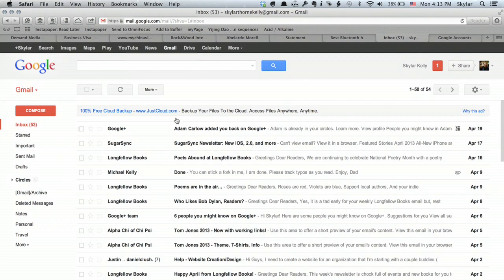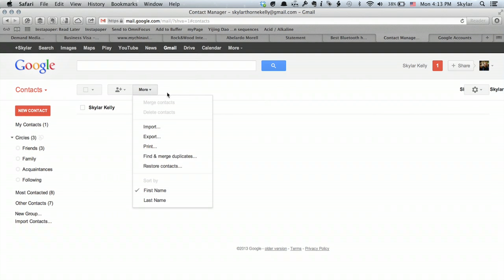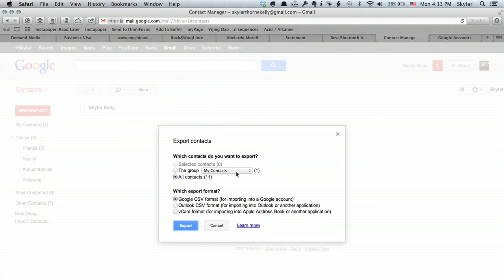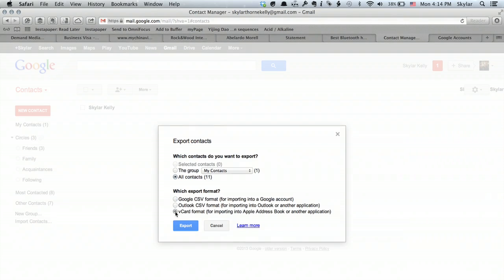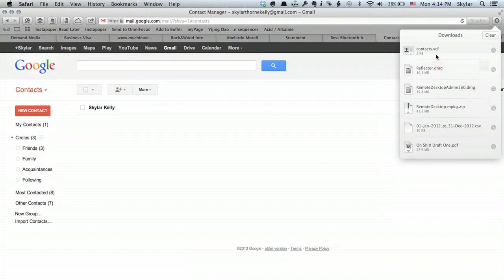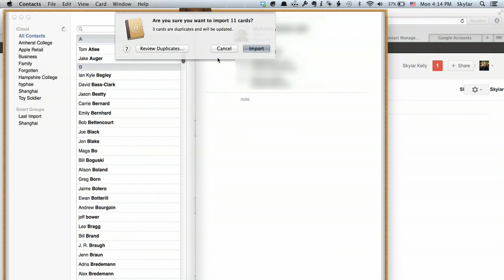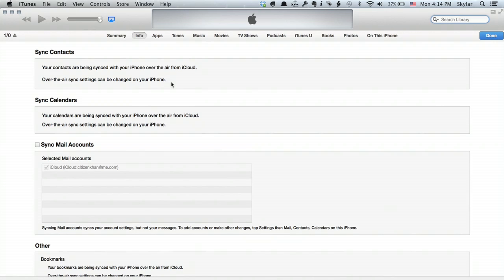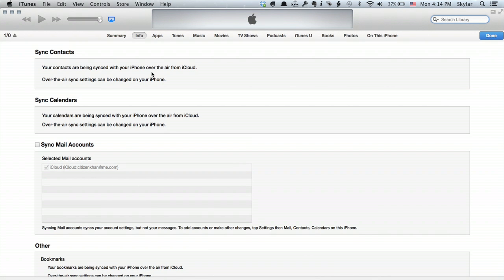How to Get Google Contacts on iPhone 4 : Tech Yeah!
Getting Google contacts on an iPhone 4 requires you to sign into your Google account on your device. Get Google contacts onto your iPhone 4 with help from an Apple retail expert in this free video clip.